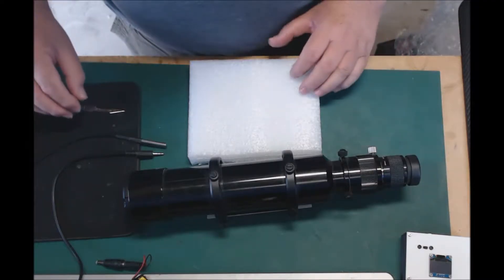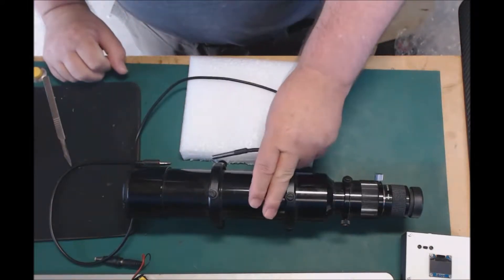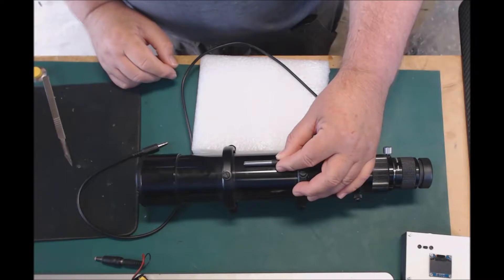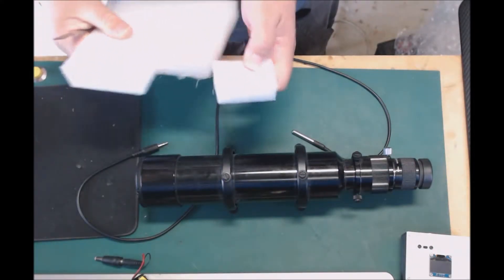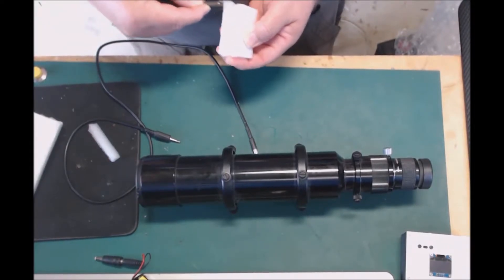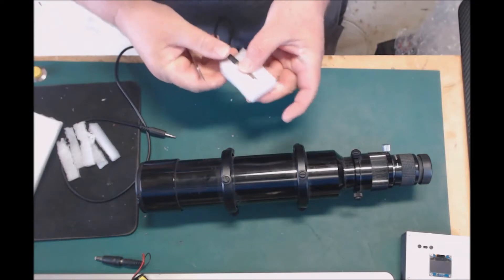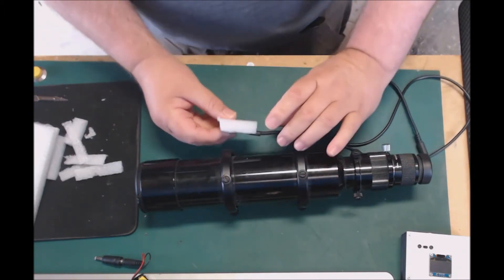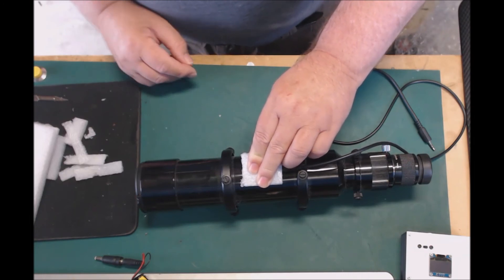Part5a myFocuserPro2 Temperature Compensation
myFocuserPro2: Temperature Compensation
Part1 - How to affix the temperature probe